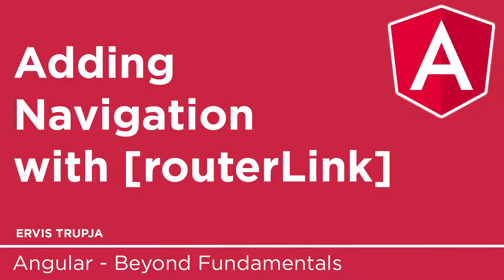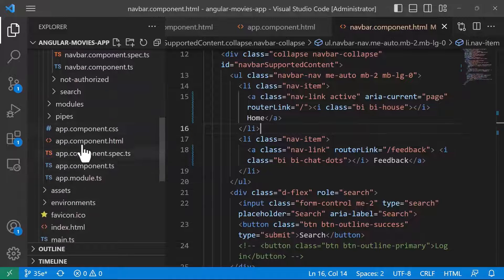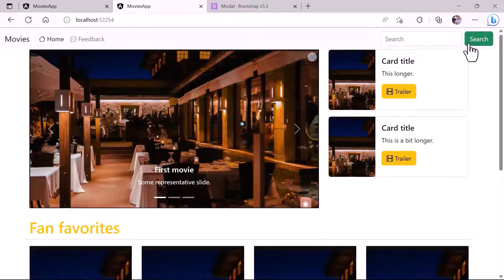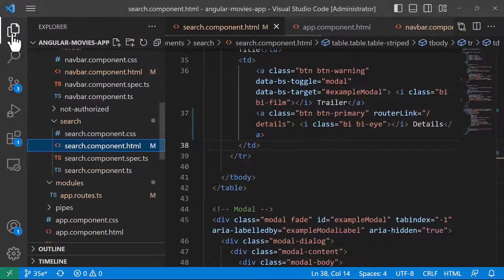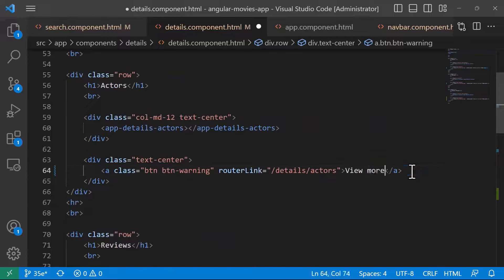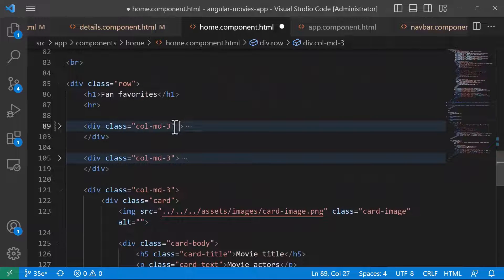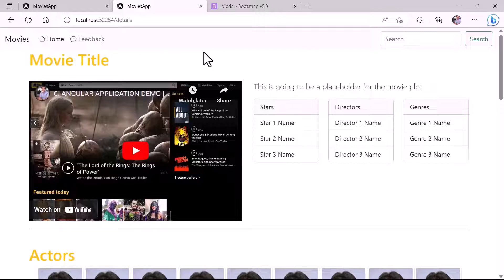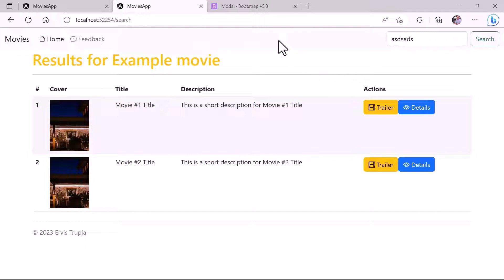35. Adding Navigation with [routerLink]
In Angular, routing refers to the process of defining and configuring paths (URLs) for different components or views within an application, facilitating the transition between these components. On the other hand, navigation refers to the action of moving between these different components or views, which is achieved by interacting with the paths defined through routing.
00:00 - Welcome
00:16 - Adding routingLink to the navigation bar
02:06 - Adding routerLink to cards and buttons
05:44 - Why is routing with parameters important?
06:50 - Thank you